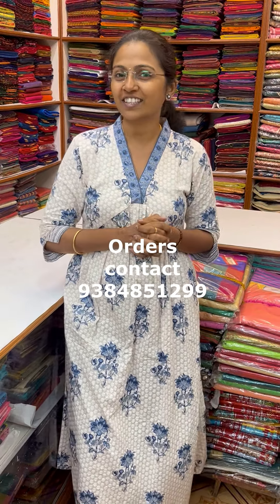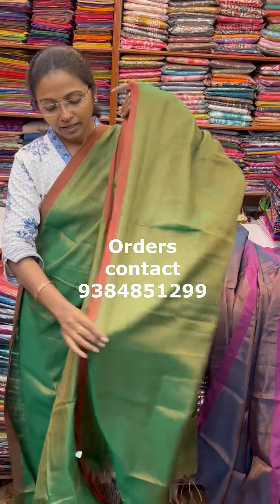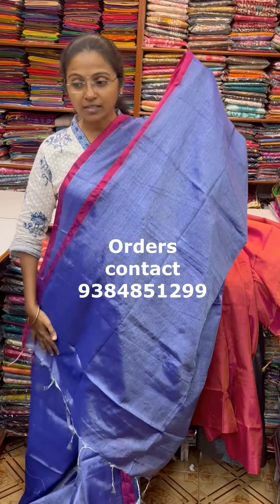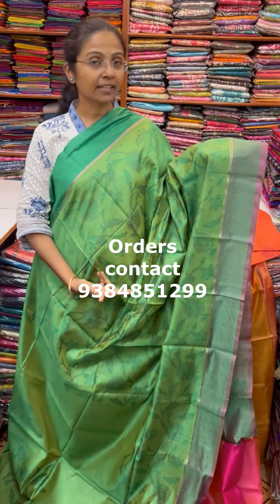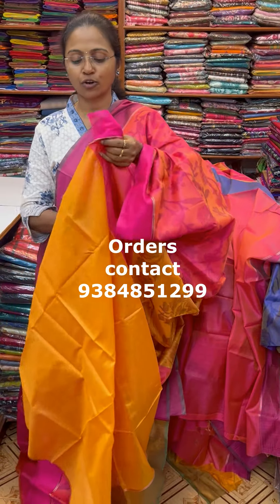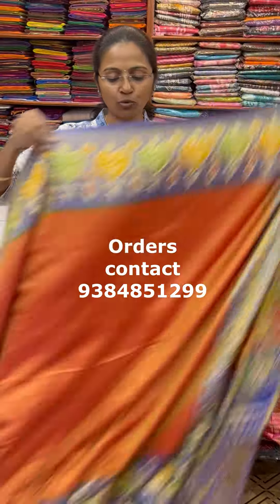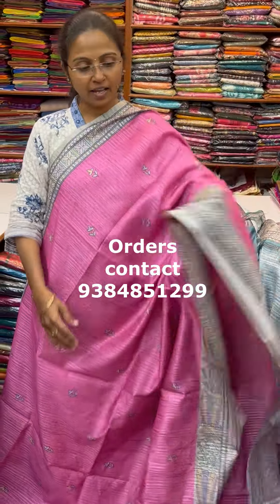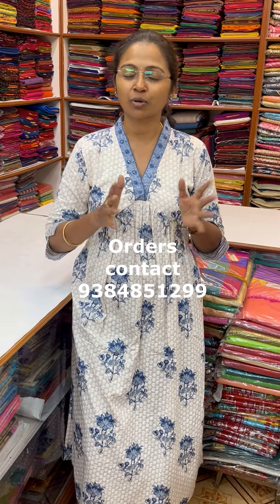BUDGET WEAR SAREE ││PSR BROTHERS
In this video u will watch Budget Wear saree with lovely color combination.

Follow this link to join our WhatsApp

Shop Location:
PSR Brothers
1/6 St Marys Road,
Mandaveli,
Chennai - 28.